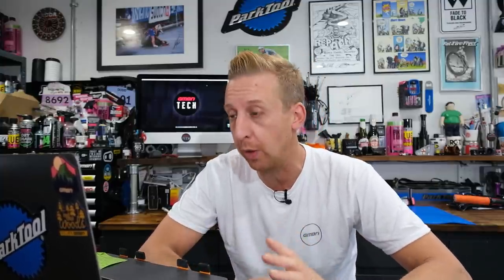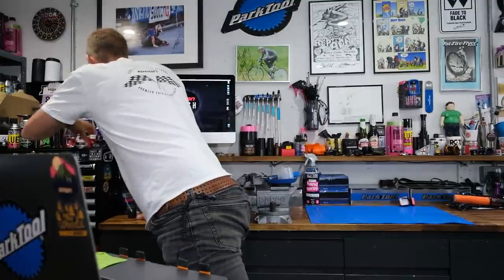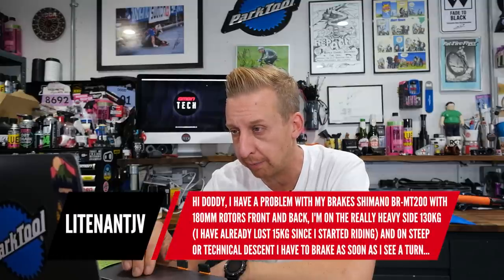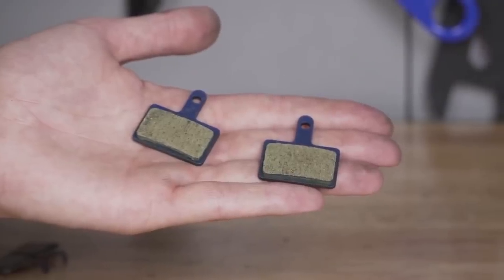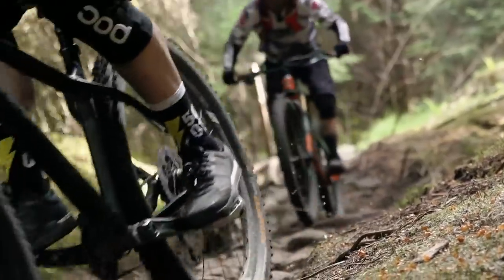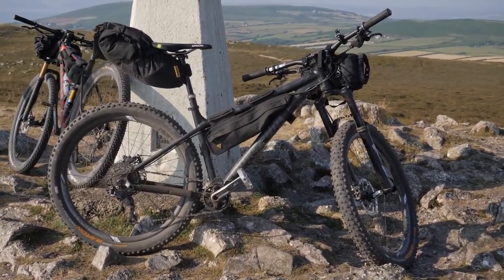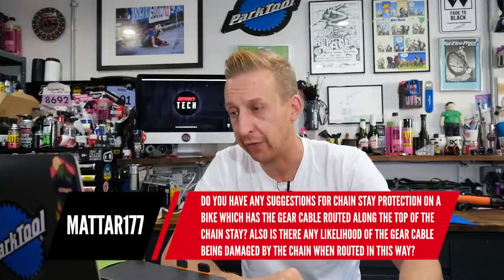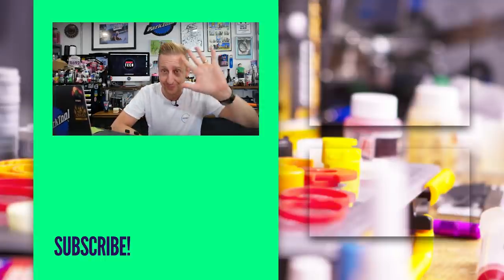Suffering From Sticky Brake Pistons?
On this weeks Ask GMBN Tech we're fielding your questions on sticky pistons, data acquisition and brake compatibility. Doddy has been searching for your questions marked with our askgmbntech hashtag and is answering them from his workshop! We've also got an interesting question on extra slack head angles and whether or not they're something to consider if you don't live in an area with steep riding.

Timestamps
00:00 - Intro
00:24 - Tyre Width
02:32 - Sticky Pistons
06:37 - Brake Compatibility
10:22 - Extra Slack Head Angles
14:30 - Horizontal Vs Vertical Shock
16:35 - MTB Data Acquisition
19:27 - Chainstay Protection